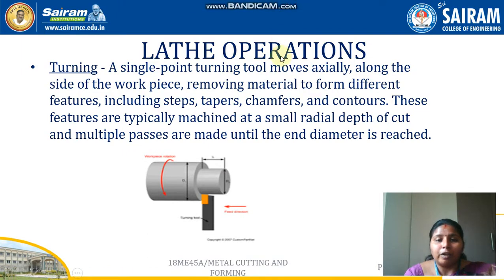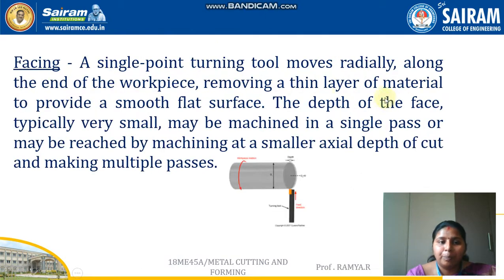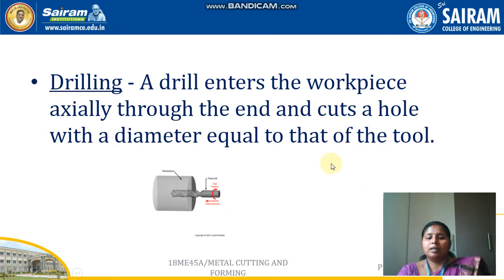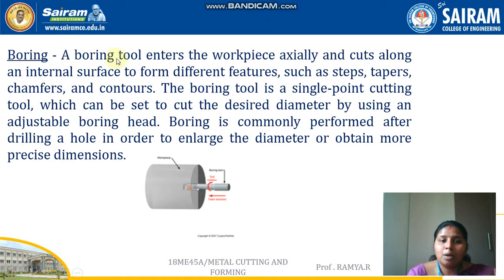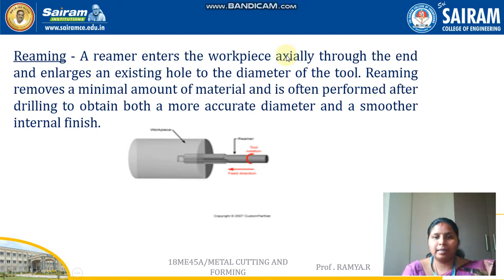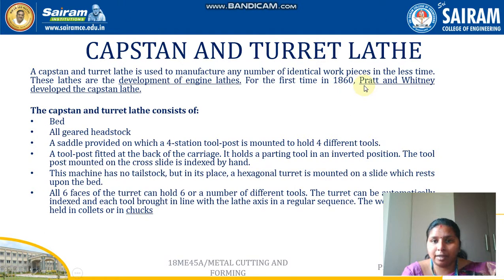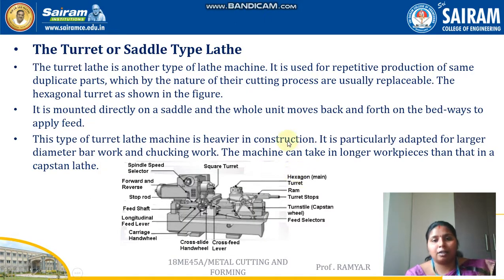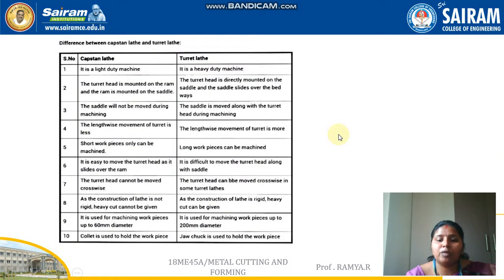Lecture video_18ME45A_Module 1_Lathe operations_Ramya.R